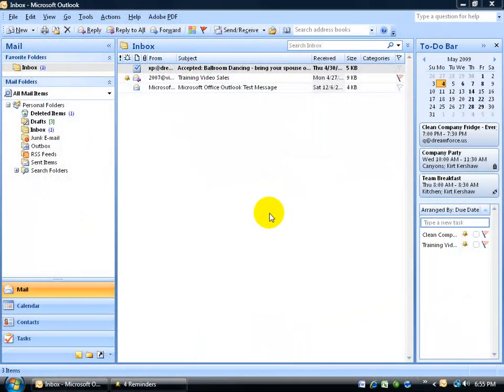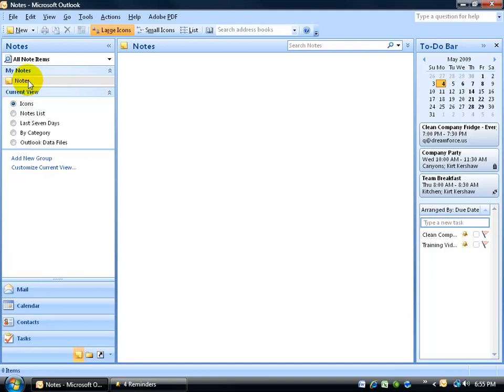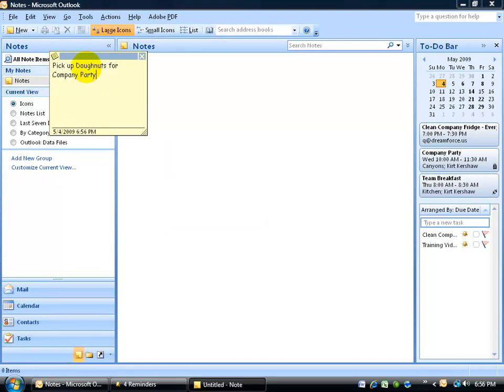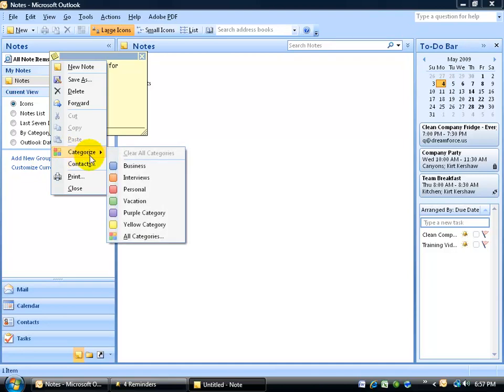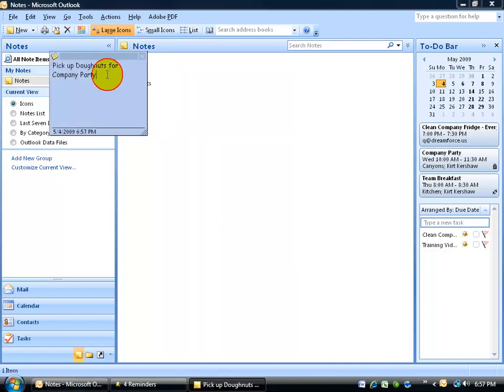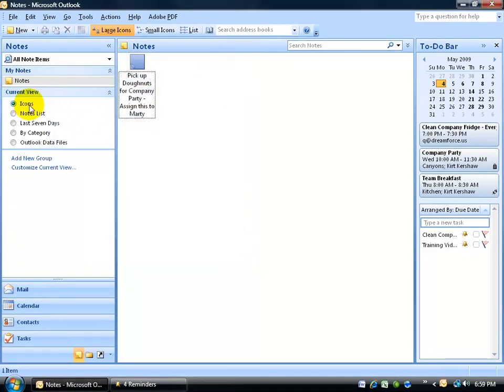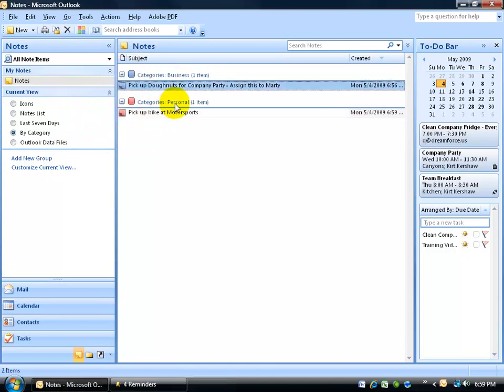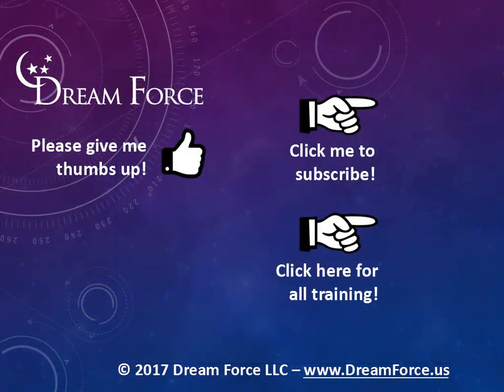Outlook 2007 Notes: Create Sticky Notes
Outlook 2007 training video on how to create little electronic sticky notes, with various categories and fun colors!